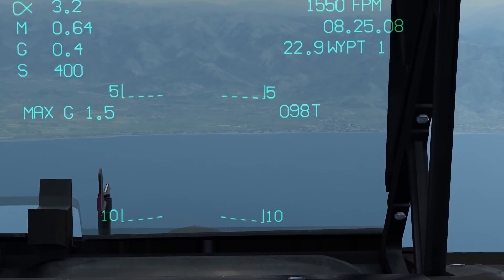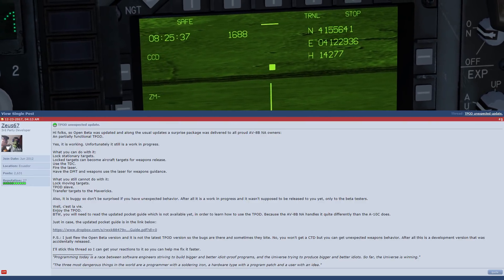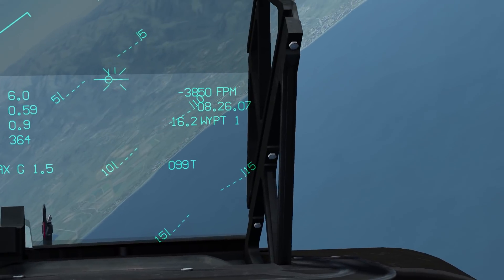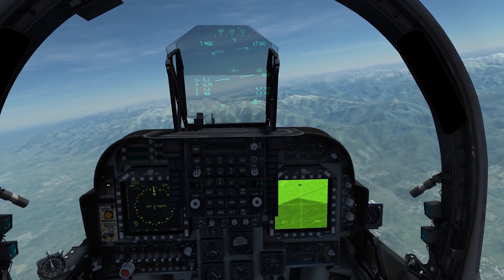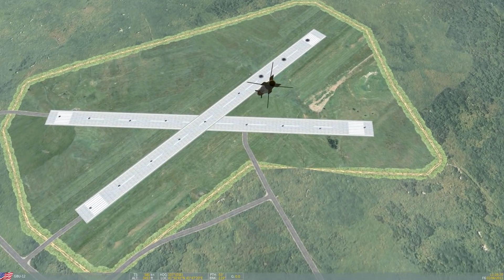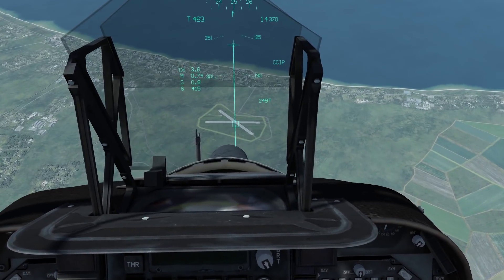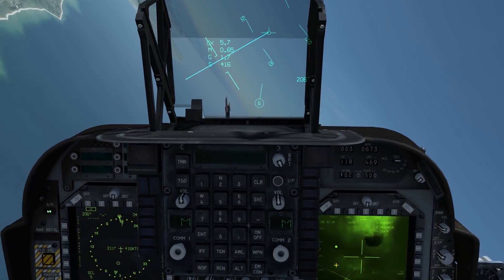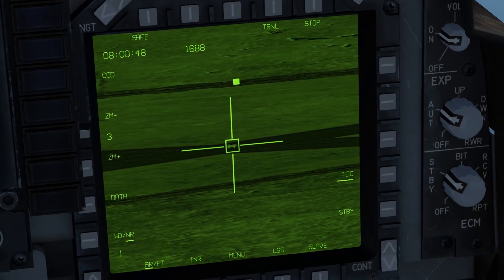DCS AV-8b Harrier TPOD update 23rd Dec 2017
Just a quick update on the state of the TPOD / TGP on the Harrier Early access.